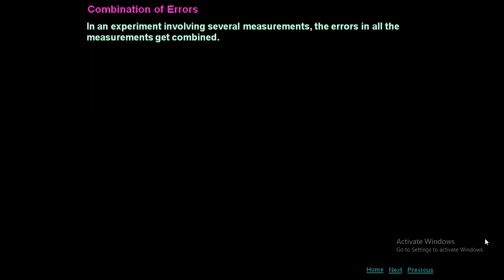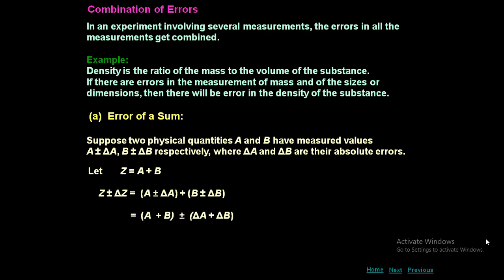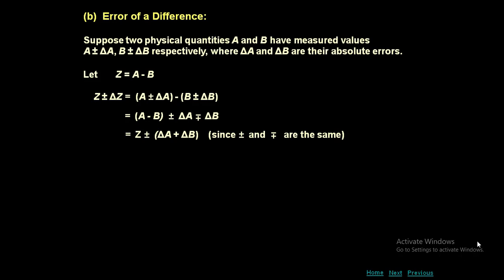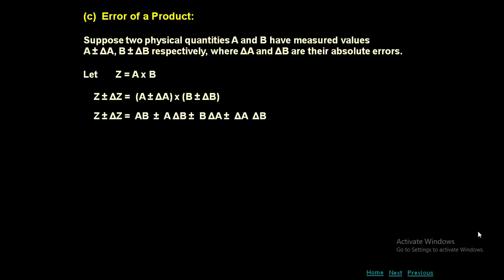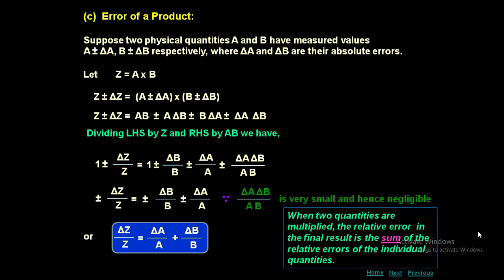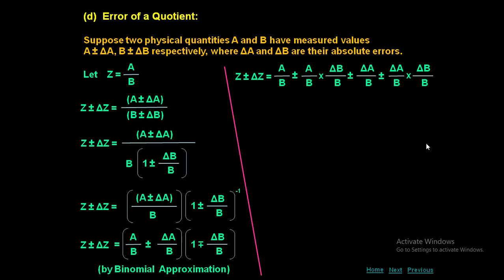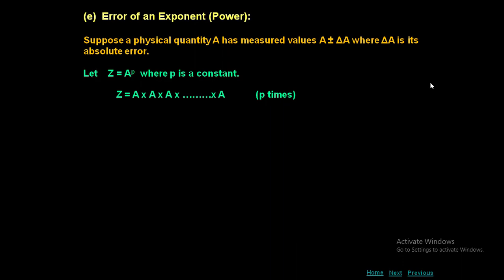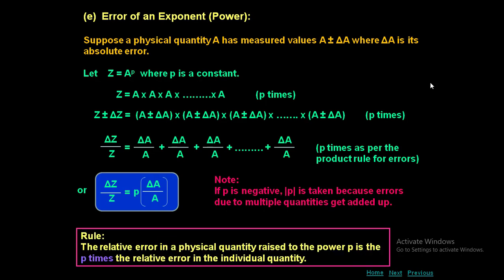Units and Measurement part 7